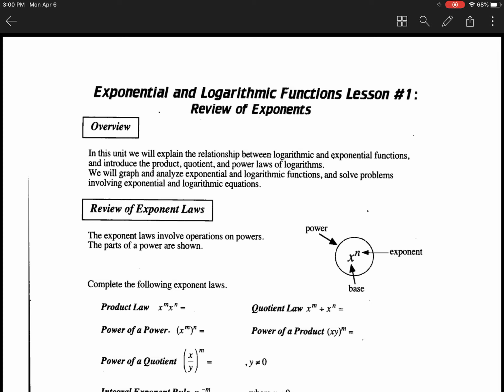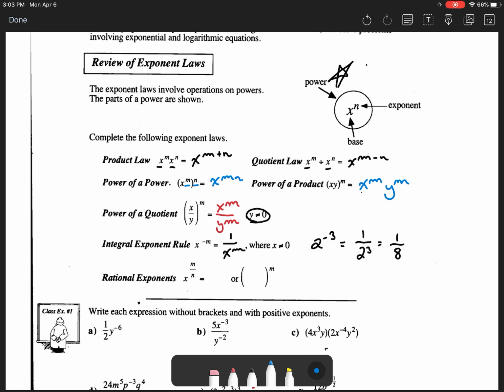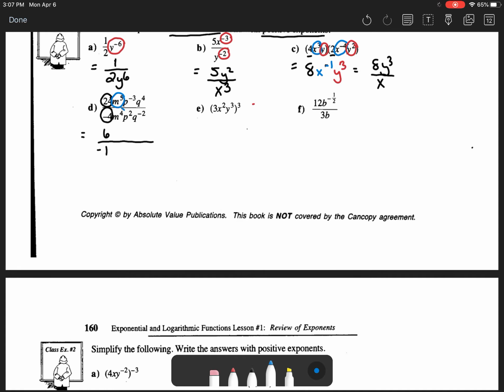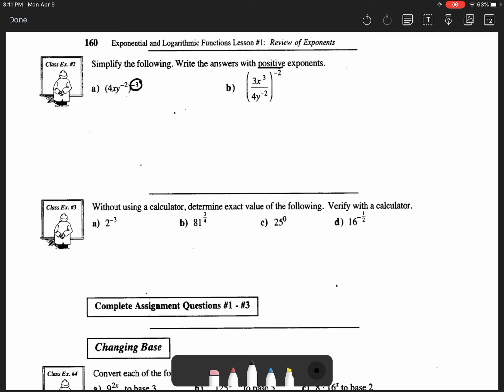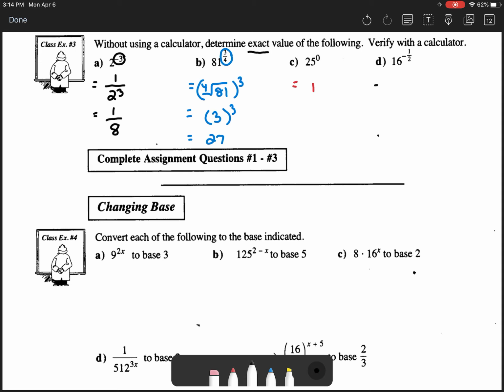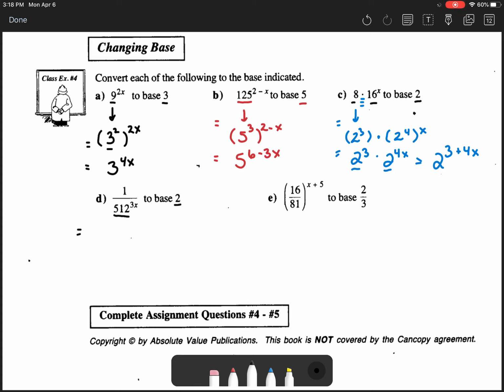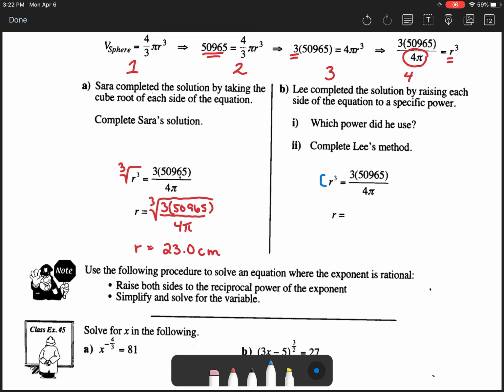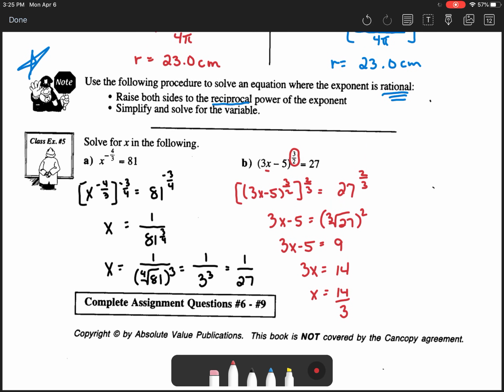Math 30-1 Lesson #1 Review of Exponents